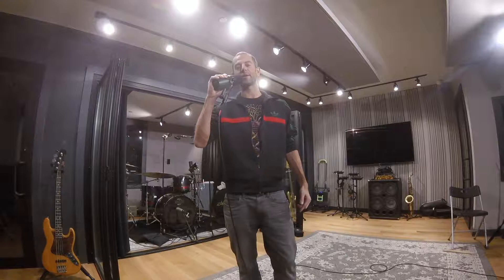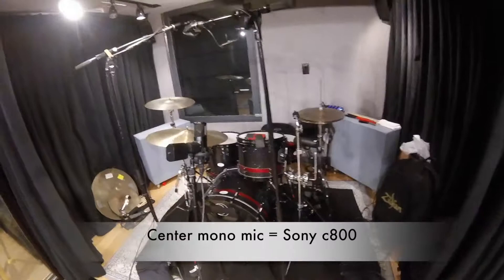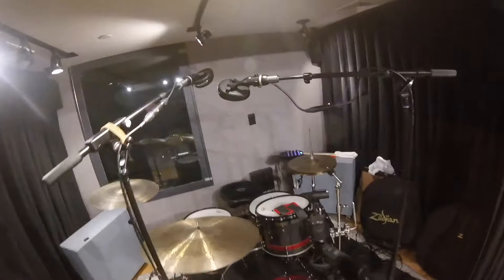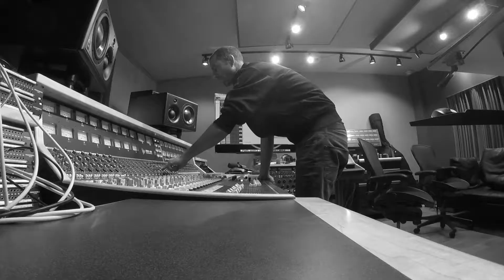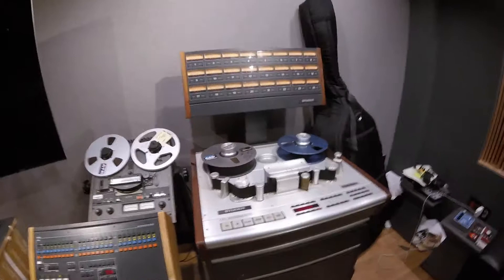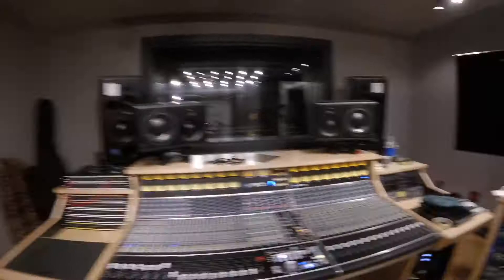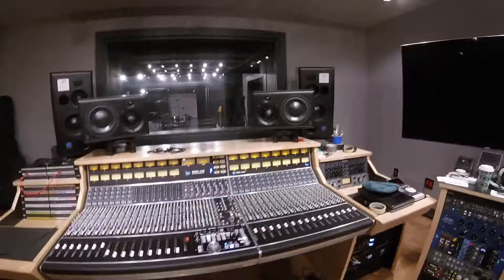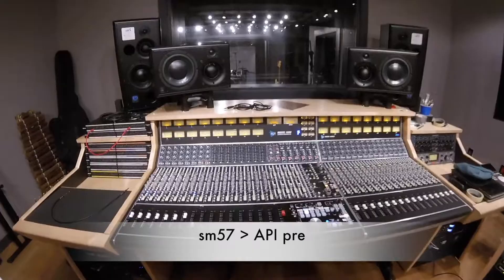Getting drum sounds with Eric Harland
Producer / Engineer Josh Giunta explains his micing techniques and gear choices during a session with drummer Eric Harland at GSI Studios in New York City.